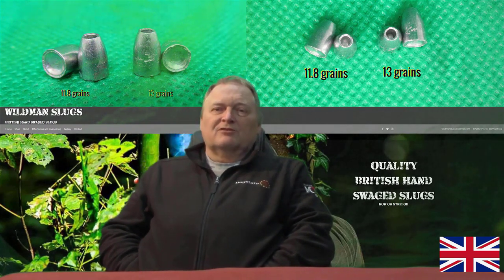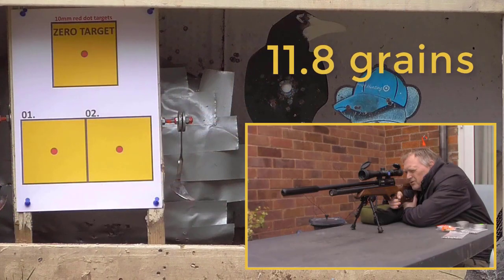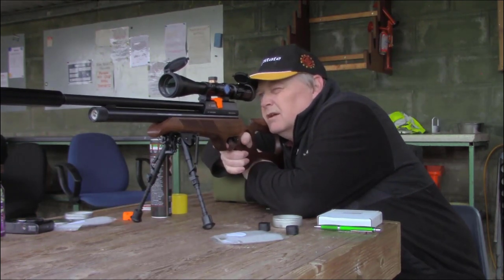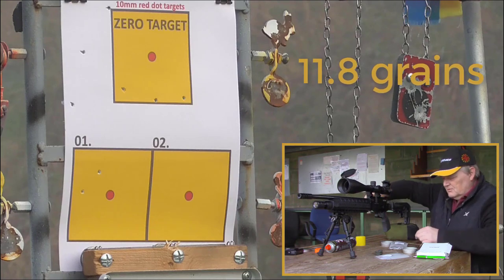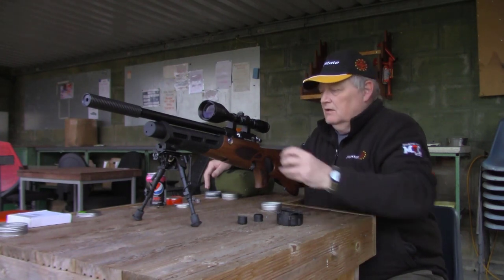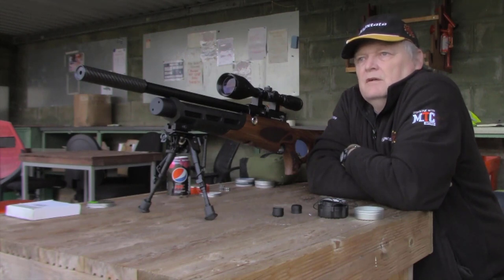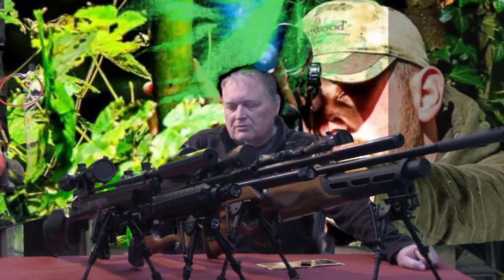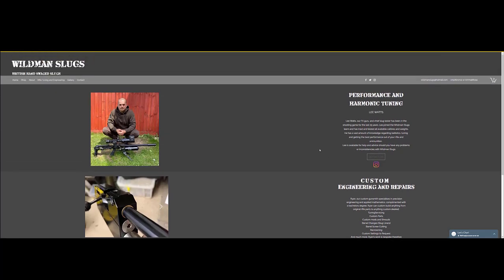Wildman Slugs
In this video I am testing two of the Wildman Slugs in .177. The first is the 11.8 grain dish based slug and the second is the 13 grain dish shaped slug. The slugs come in sample packs at £6.50, 100x slugs at £11 and 200x slugs at £18 which all include delivery.
All the slugs fired in the test were lubed and all rifle barrels were cleaned before the tests began.